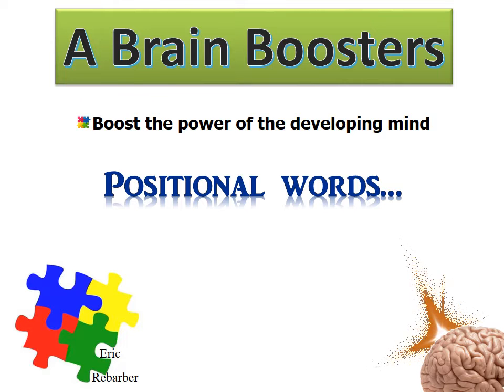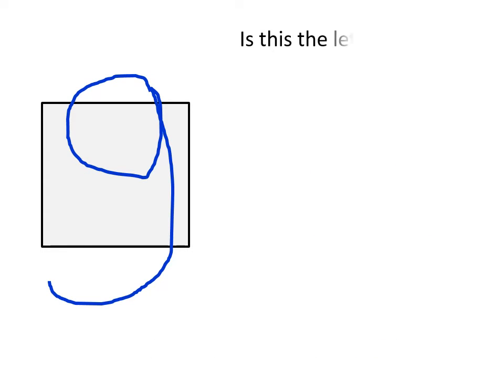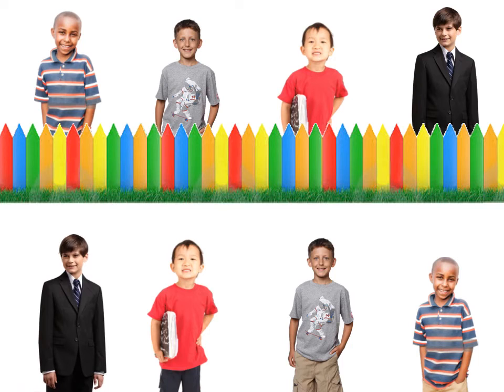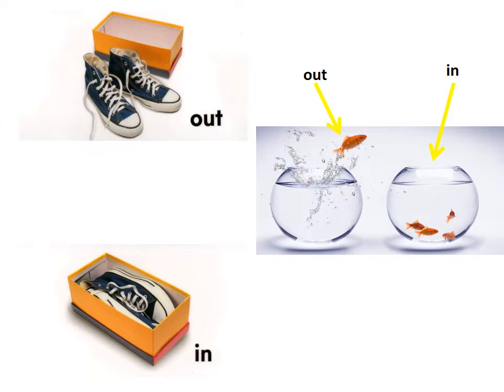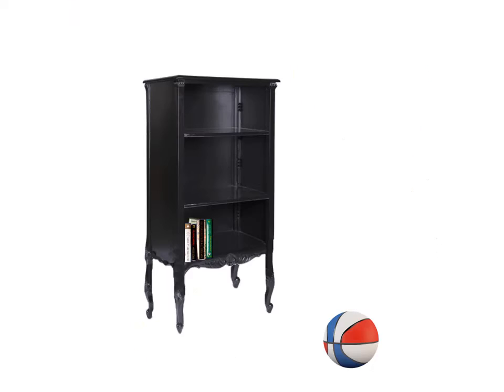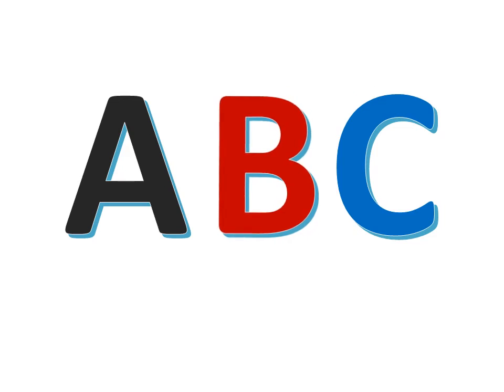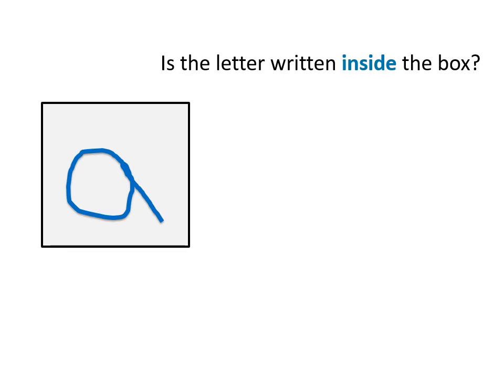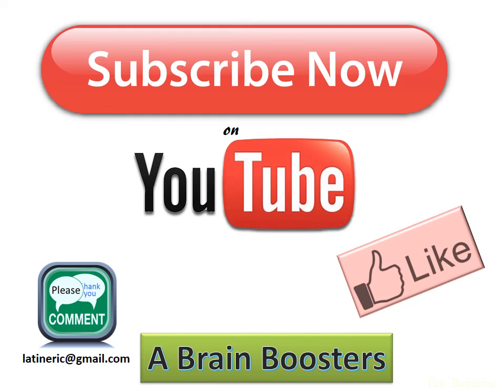Autism Brain Boosters: Positional Words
Reviews the meaning of prepositions with attractive sensory input